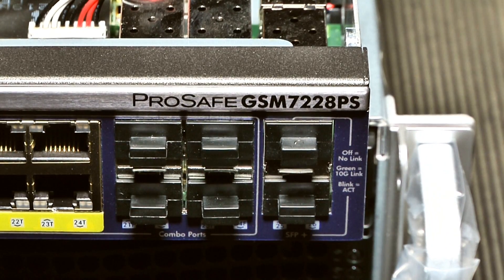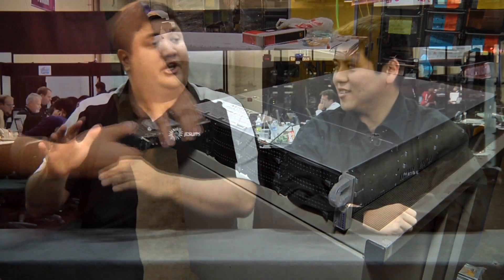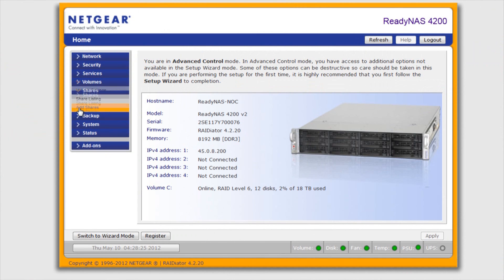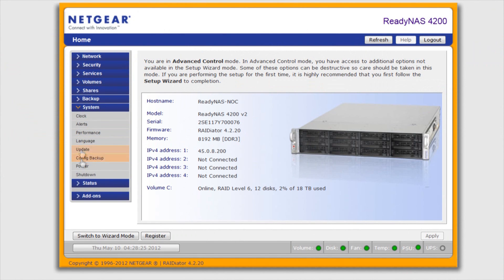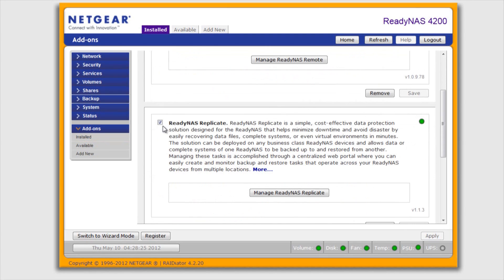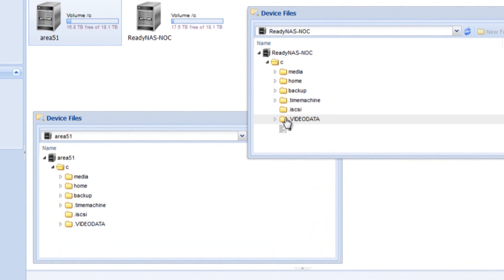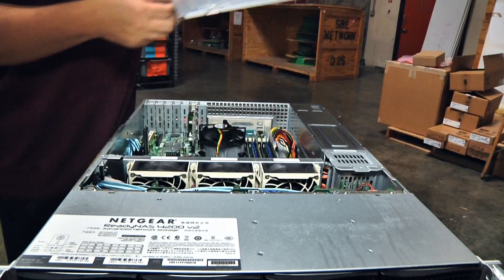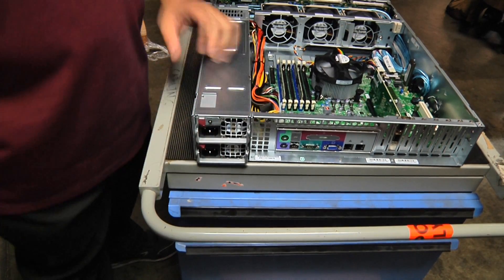Interop Las Vegas 2012 - "ReadyNAS Replicates the NOC"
Superfast, ultra-redundant and uberLarge storage is great, but what happens when we have to shut down the network? Over the course of a week, Interop generates Terrabytes of logs, captures, video recordings and documents. Unfortunately, when we shut down the NOC, we lose access to our data until the next time we power up the network.

Netgear came to Interop with a solution in their ReadyNAS 4200 and Netgear Replicate --- Together, we get an amazing amount of crazy-fast storage in a solution that is always available.